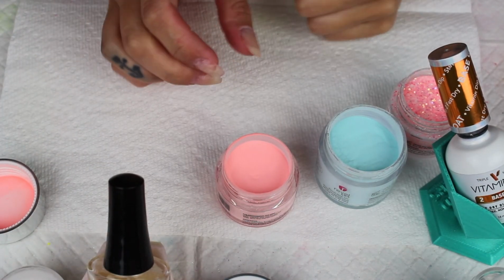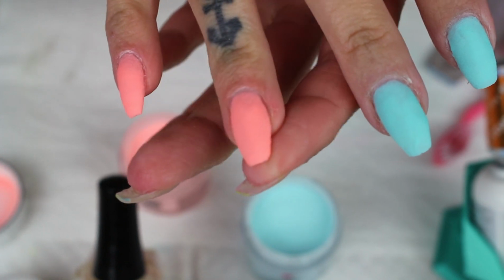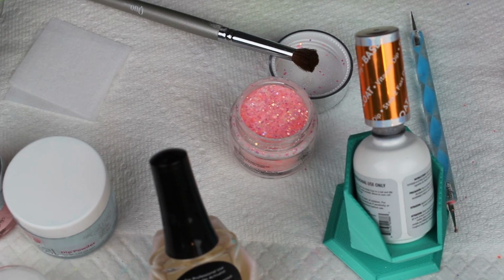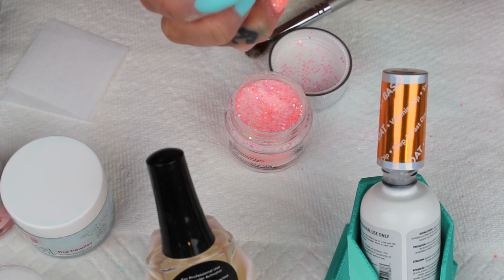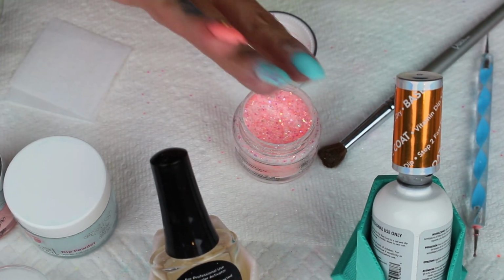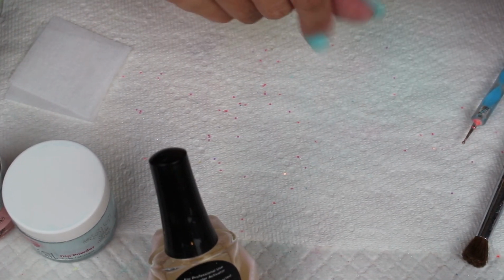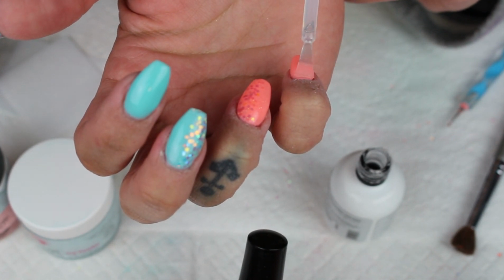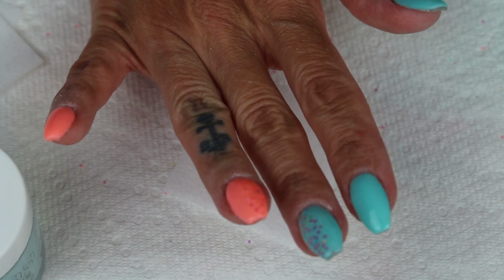Come Dip w Me! | Trying Triple Vitamin liquids again!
I'm really awful at these descriptions. Especially when it's not a proper tutorial.

that's it.